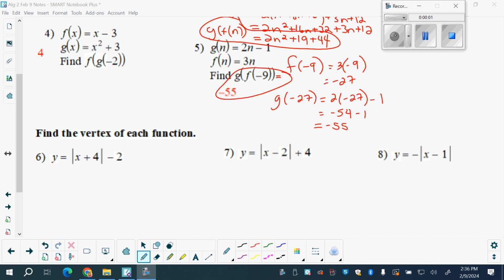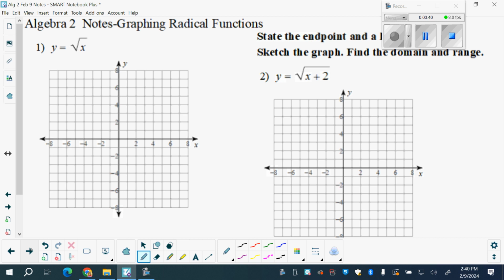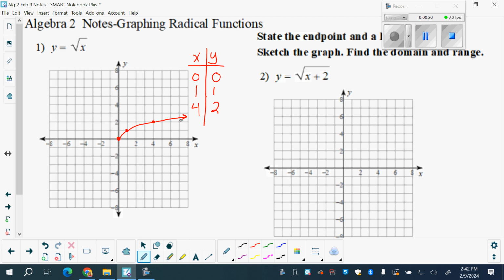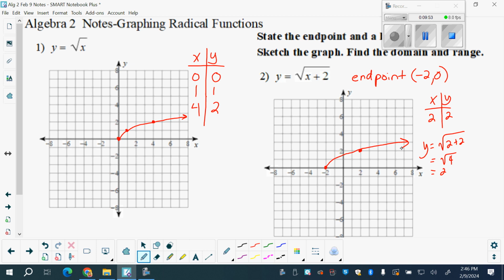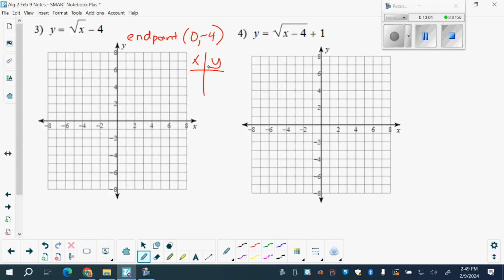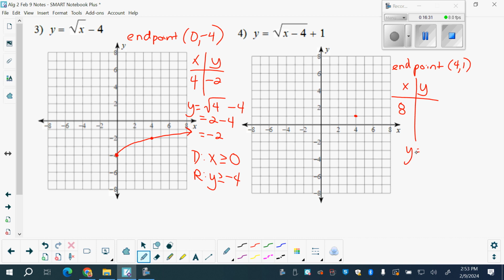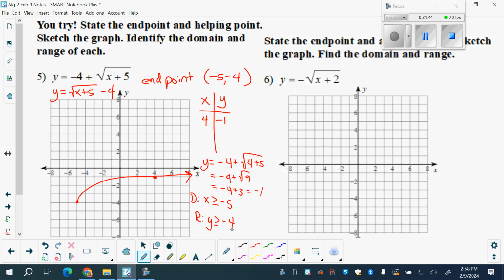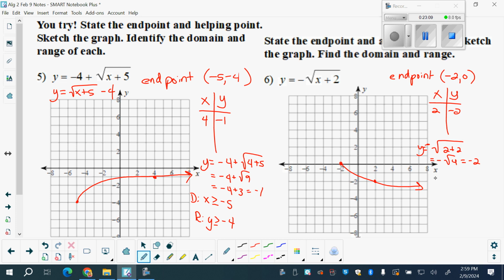February09 Alg 2